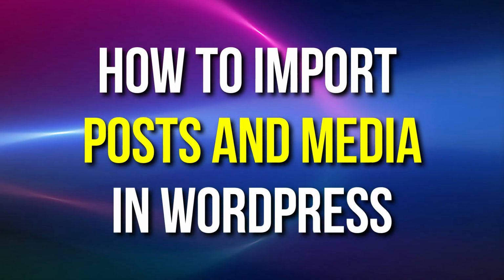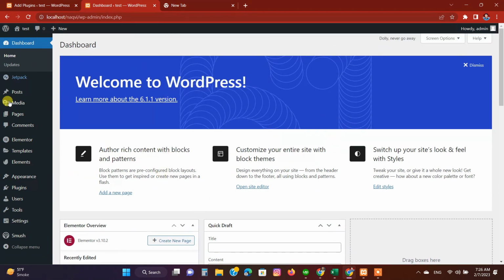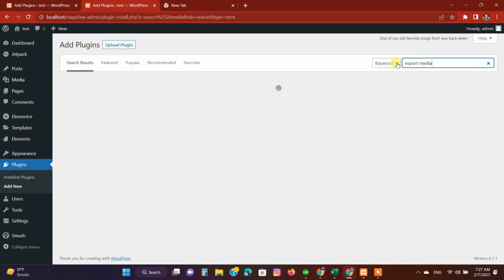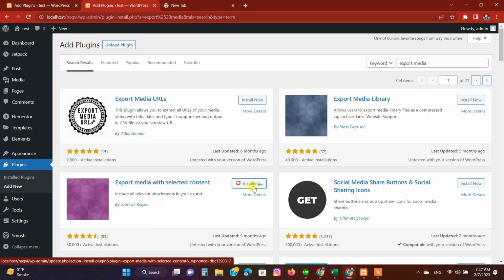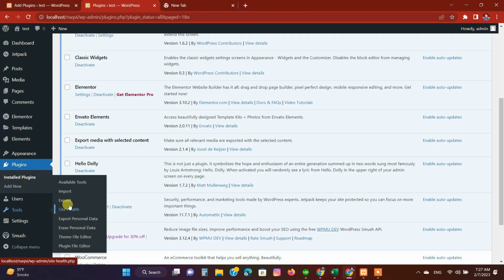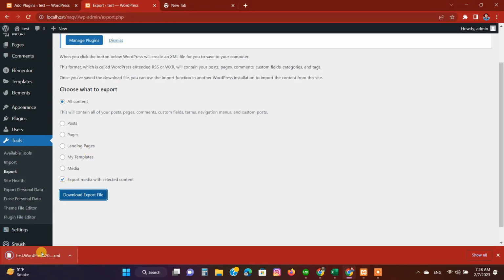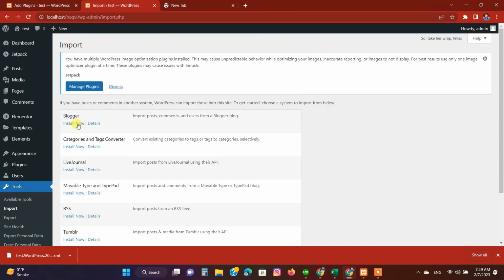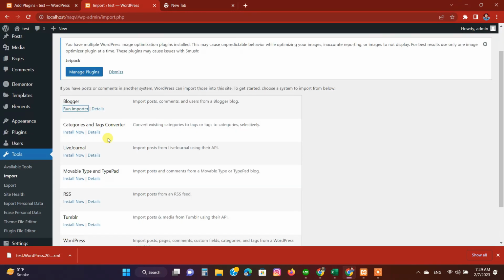How to Import Only Posts and Media Wordpress ? Wordpress Tips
In this video I'll show you  How to Import Only Posts and Media Wordpress. The method is very simple and clearly described in the video. Follow all of the steps & How to Import Only Posts and Media Wordpress